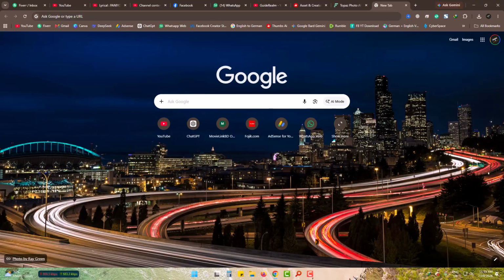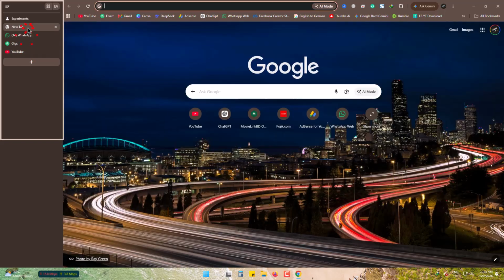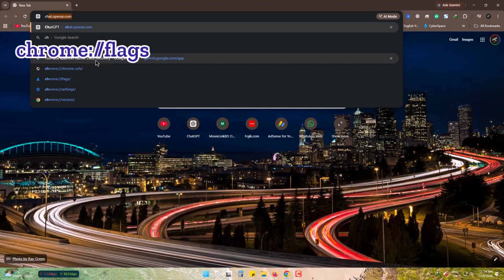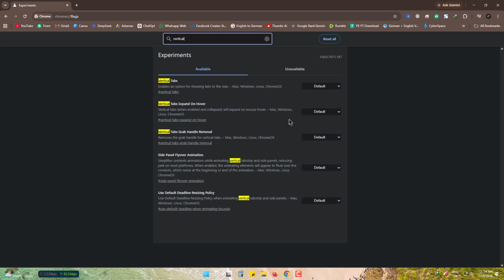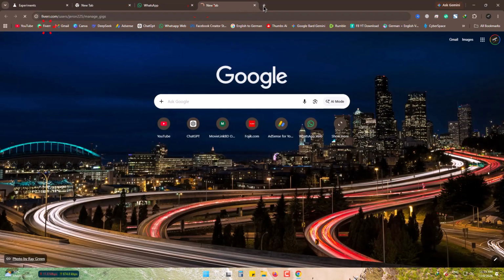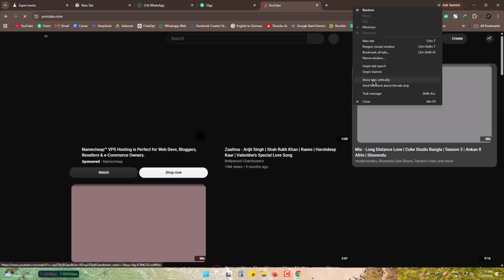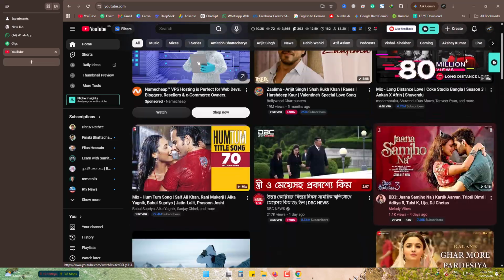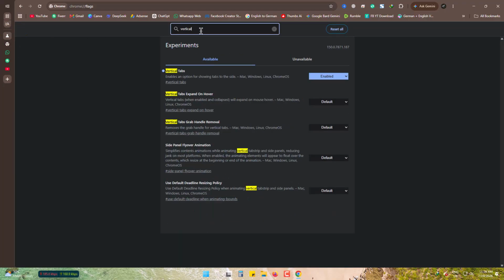How to Get Vertical Tabs in Google Chrome | New Chrome Feature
Want to make your Google Chrome tabs vertical instead of the traditional horizontal layout? In this quick tutorial, I'll show you how to enable Chrome's hidden **Vertical Tabs** feature using **Chrome Flags**.

Vertical tabs can help you stay organized, improve productivity, and make managing multiple browser tabs much easier—especially on widescreen monitors.

📌 In this video you'll learn:
• How to open Chrome Flags
• How to enable Vertical Tabs in Google Chrome
• How to activate the new tab layout
• A cleaner way to manage multiple tabs

This video covers the following ideas:
How to Enable Vertical Tabs in Google Chrome (2026) | Chrome Flags Tutorial,
Enable Vertical Tabs in Chrome with Chrome Flags - Easy Guide,
Google Chrome Vertical Tabs Explained | Turn On Vertical Tabs,
How to Make Chrome Tabs Vertical Instead of Horizontal,
Enable Hidden Vertical Tabs in Chrome Using Flags.

This tutorial works with the latest versions of Google Chrome on Windows.